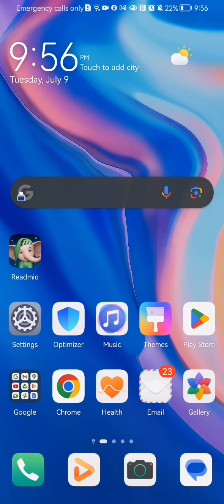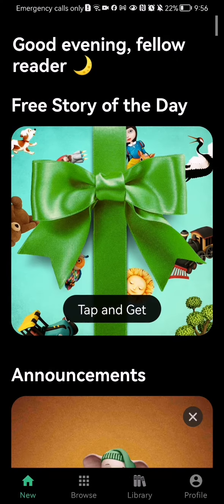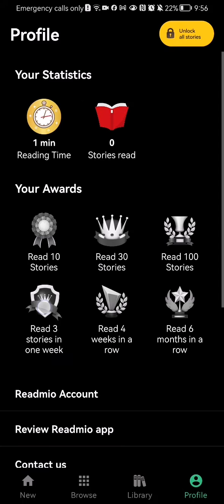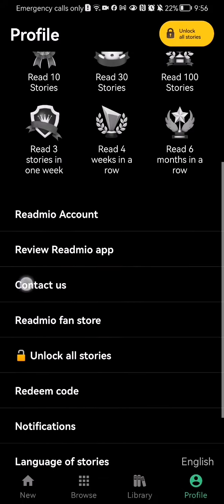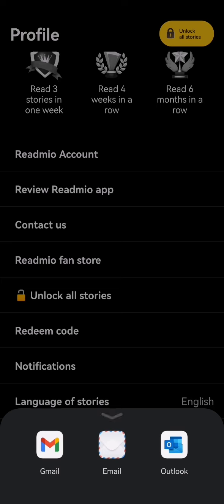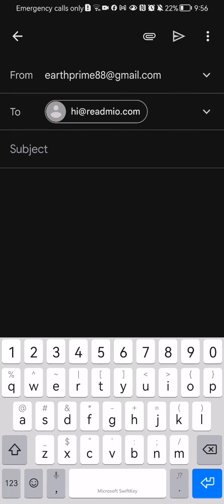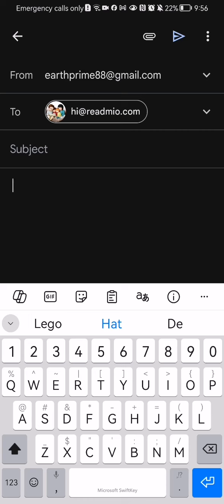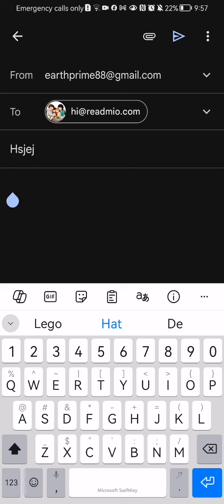How to reach the customer service in the Readmio app?